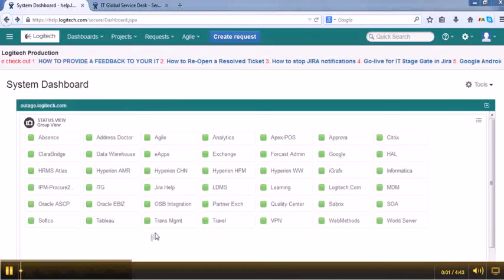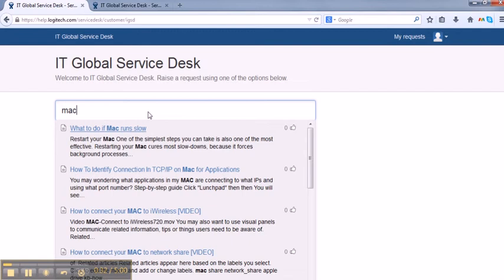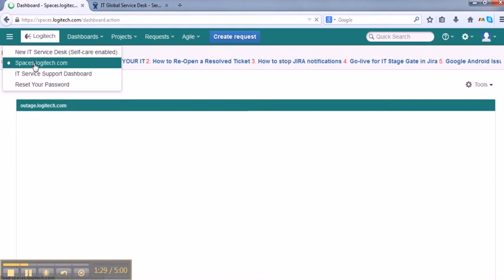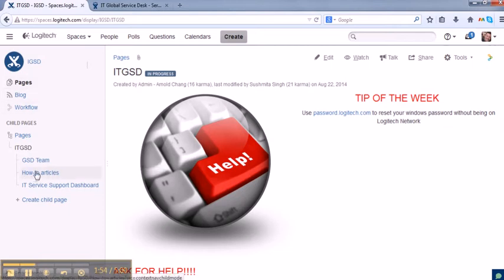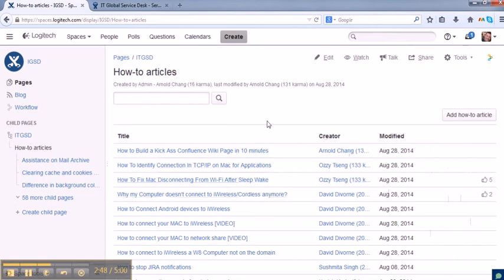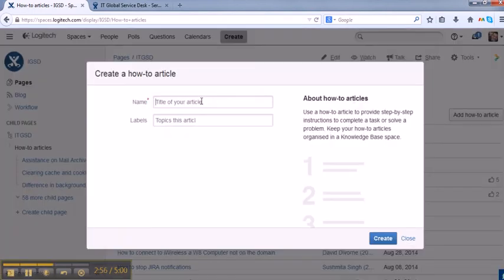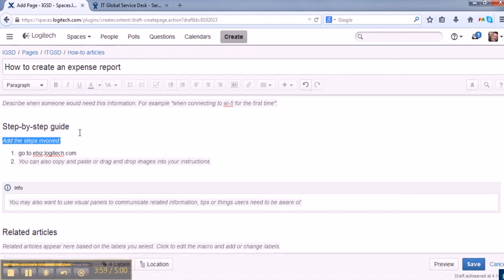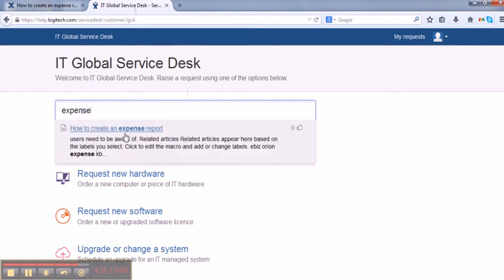How to Create a "How To Page" to add to the Self Care Search